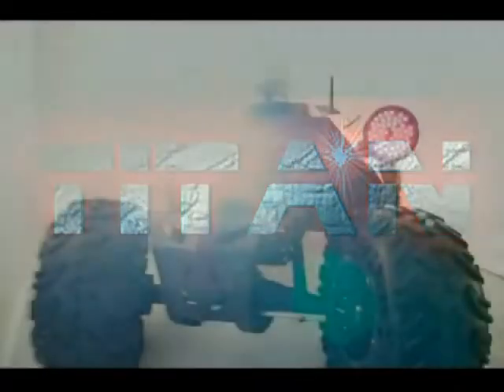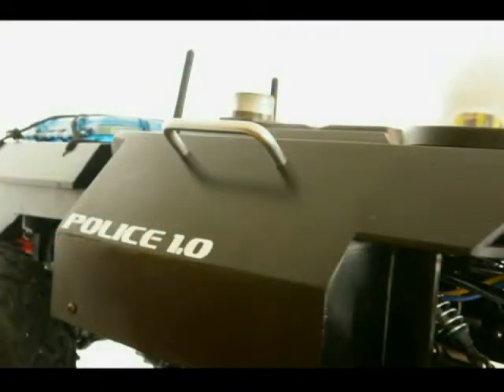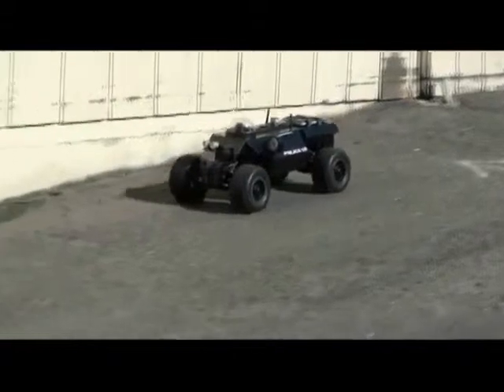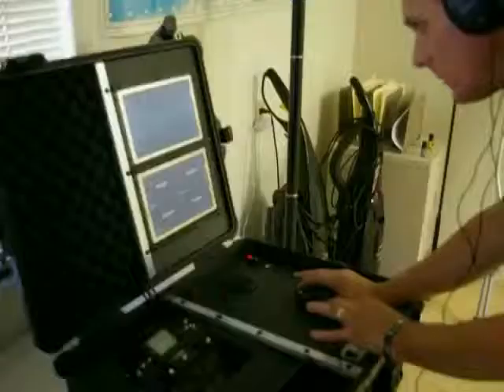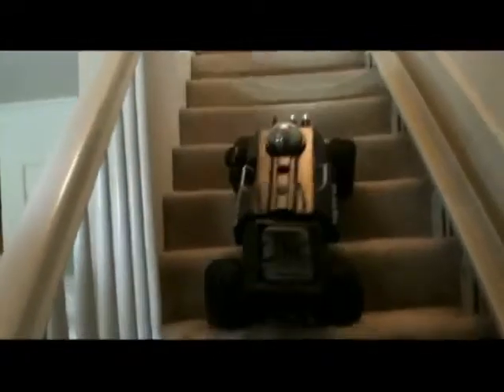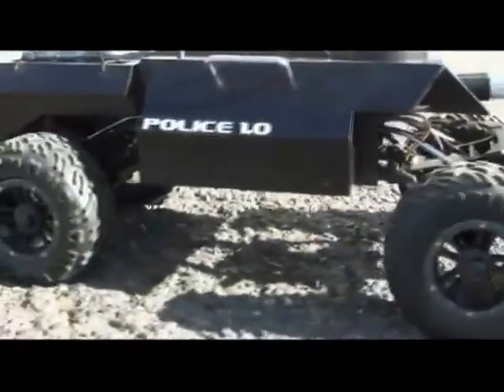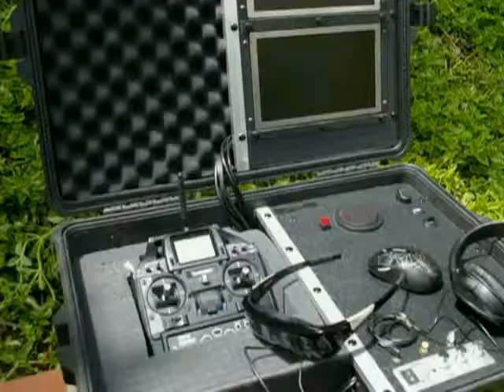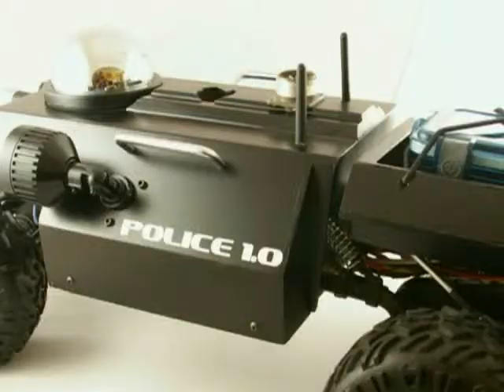The TITAN Recon Vehicle - First Response Reconnaissance Robot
The TITAN Recon Vehicle:  Remote controlled robot designed specifically for first-responders to high-risk scenarios.  The TITAN Recon provides advanced reconnaissance and surveillance capabilities in dangerous environments, enhancing situational awareness while personnel remain at safer distances.  The robot also includes a utility bay to shuttle small items to and from high-risk areas.

Development of the Titan Recon was prompted by commentary from Southern California law enforcement officials.  Deployment scenarios may include those handled by Emergency Response Teams (E.R.T.), SWAT, HAZMAT, FIRE, etc.

The TITAN Recon features:  Wireless A/V feeds, DVR recording and playback, 2-way audio, IR nightvision, secure 5.8GHz COM, 4wheel drive, 4wheel steering, stair climbing ability, and a utility bay.  An optional telescoping arm provides enhanced interaction with the robot's environment, including the ability to open unlocked doors.  All TITAN Recon Systems are supplied with a ruggedized COM center, viewing goggles, and remote control unit.

Contact EmerSys Products at or for more details or to schedule a test run with the TITAN Recon Vehicle.  To learn more about the TITAN Recon Vehicle and its specifications, visit our